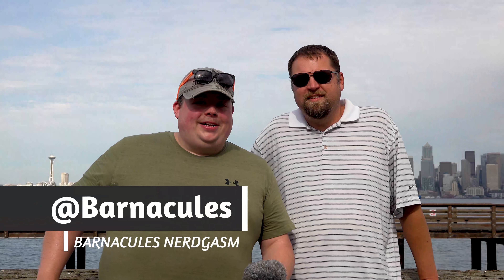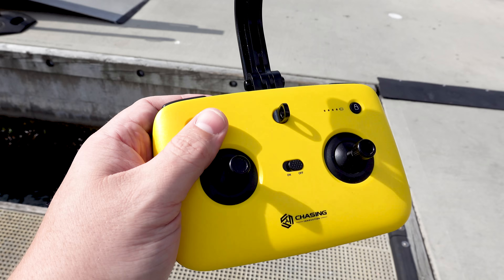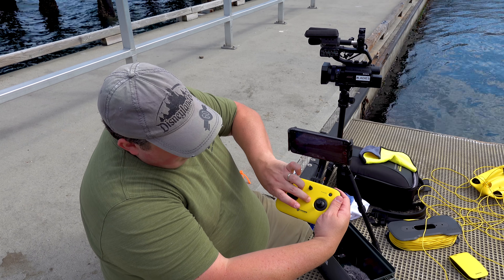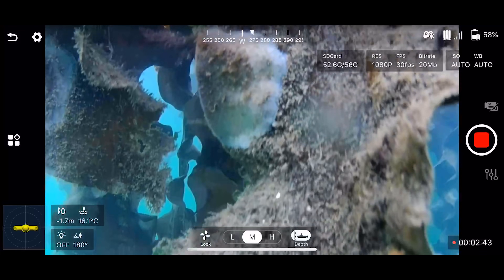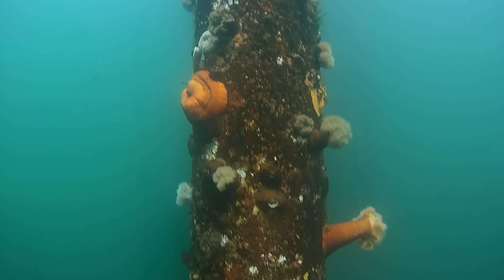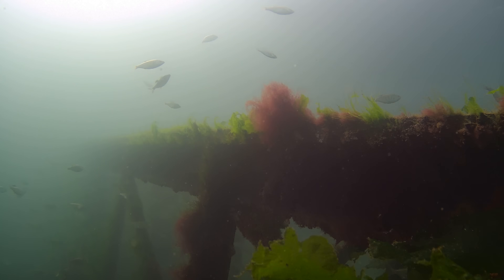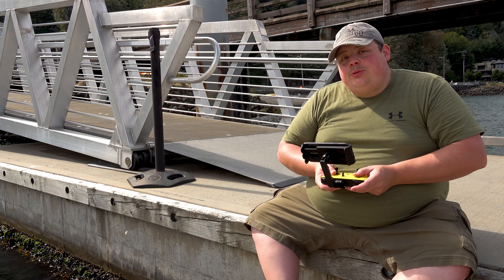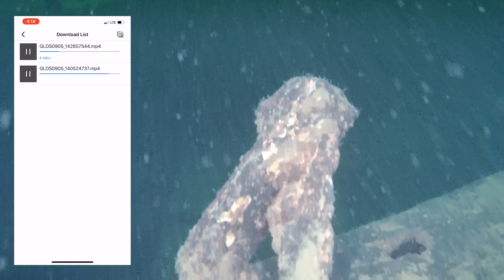RC Gladius Mini Submarine Dives 300ft deep in salt water like a boss!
Did you know I've made over 800+ other videos on YouTube? 🍿 Taking the Chasing Gladius Mini 4K underwater ROV through it's paces from a dock then from a boat in the middle of Lake Washington exploring a World War II wreck over 100ft beneath the surface. I'm only SCUBA certified to 60ft so this drone can dive up to 330ft and go way deeper than I ever could.

👇 Links to everything shown in video including production gear 👇
Chasing Gladius Mini (Amazon)
Sony RX 100 VII (Main camera)
Zoom H6N (Audio recorder)
Sony PXW-Z90V (Secondary Camera)

👇 Chasing Gladius Mini Specifications 👇
One Touch Depth-Lock Mode
±45°Adjustable Tilt-Lock Mode
Dive To 330ft/100m
Max Speed of 4.0 knots (2m/s)
4K UHD Camera (Also can record 1080p for more time)
One Touch Share On Social
Live Stream Capabilities
2hr Battery Life
Portable Backpack Included
Extra o-rings included

👇 Recreational Usage 👇
Diving and Photography
Yacht and Fishing Photography
Underwater Exploration

👇 Commercial Usage 👇
Safety Inspection
Hull/Dock Inspection
Reservoir Dam Inspection
Infrastructure Inspection
Aquaculture Inspection

👇 Tips & Ticks 👇
Always rinse off thoroughly after use if using in pool or salt water to prevent seal failures!
Spool out a ton of cable in a ring pile before launching, makes life much easier
Transfer the cable from default spool to $5 extension cord spool for easier management